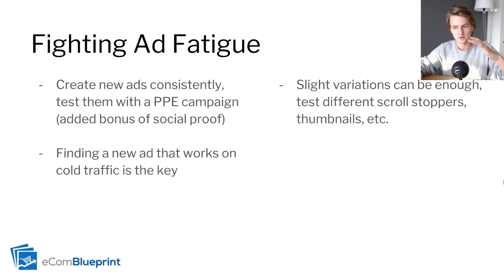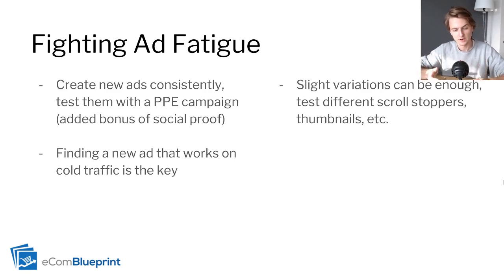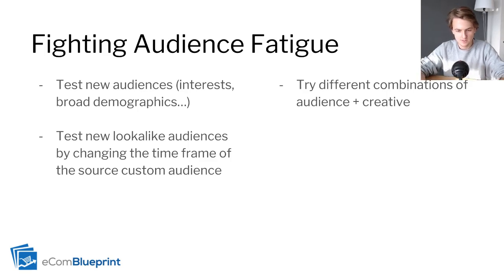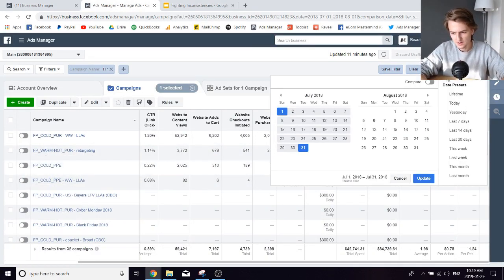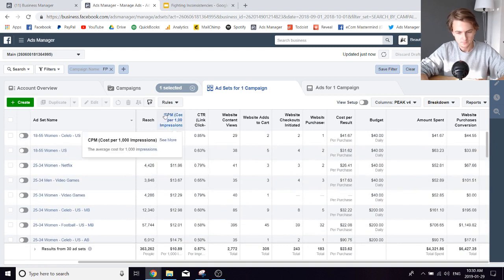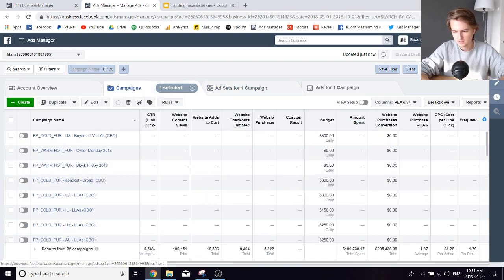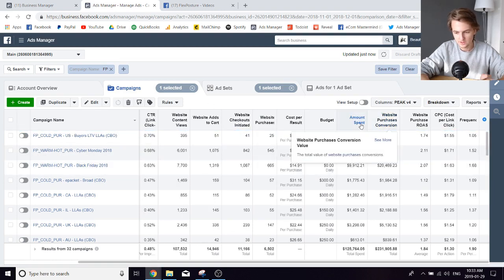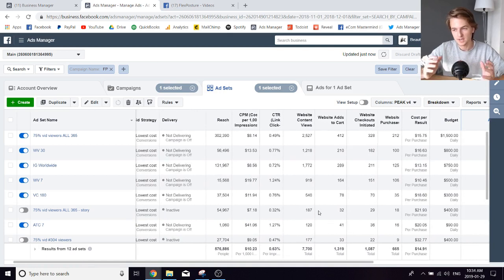Facebook Ads Blueprint 7